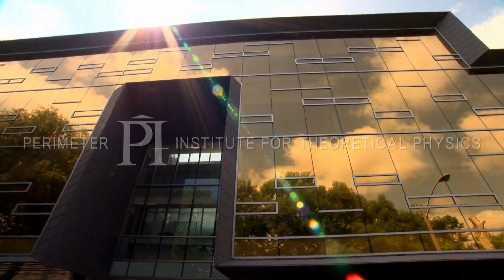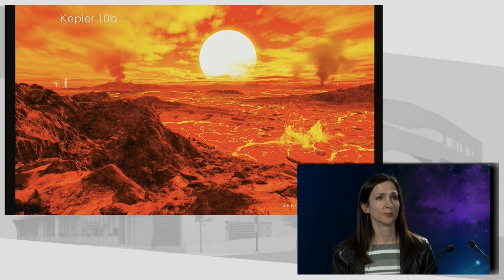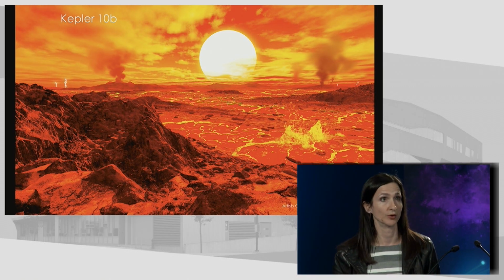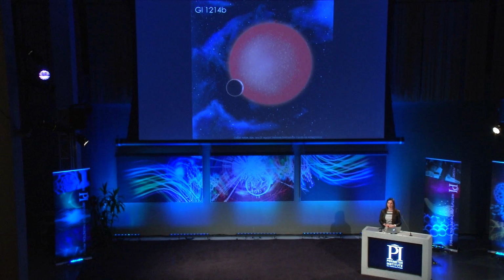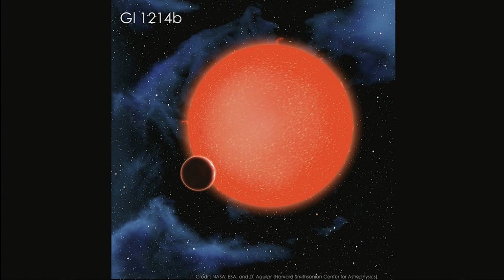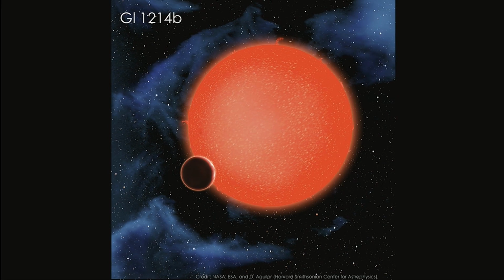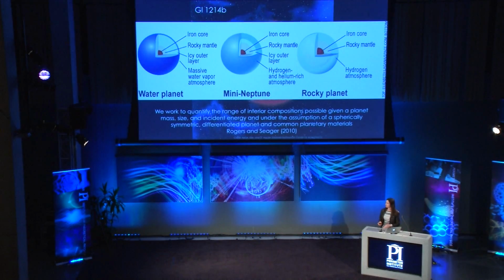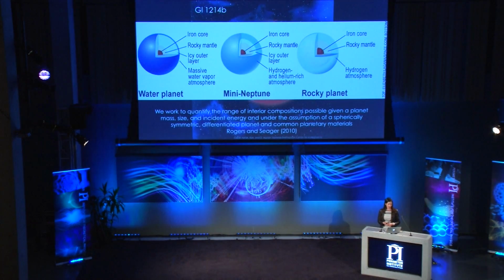Some exoplanets discovered so far: Sara Seager at Perimeter Institute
During a 2015 talk at Perimeter Institute, MIT professor Sara Seager describes some of the most fascinating exoplanets discovered so far.